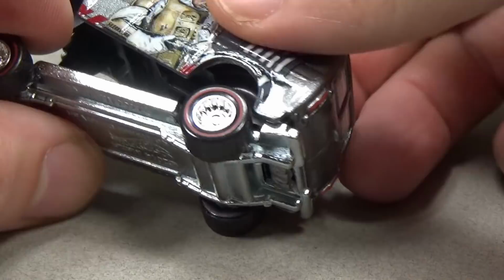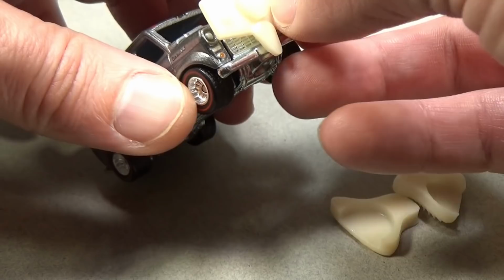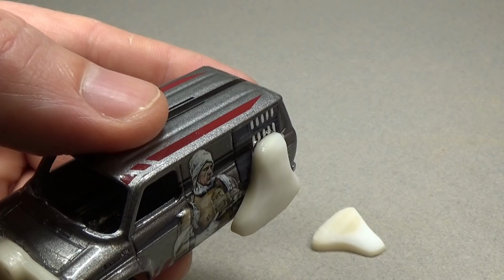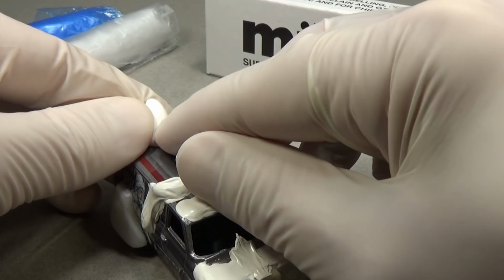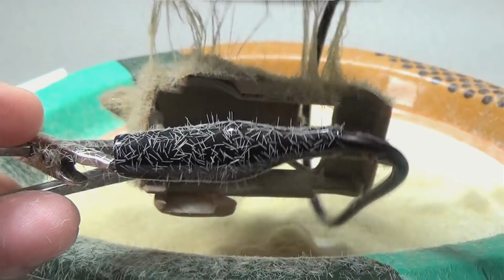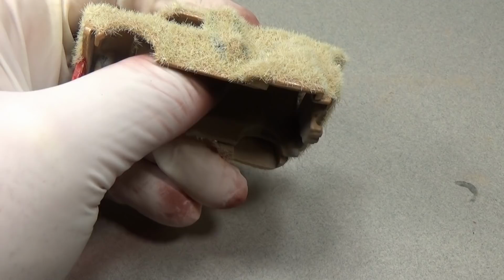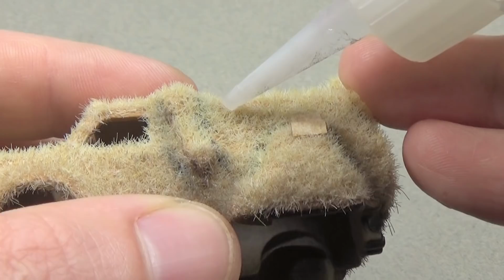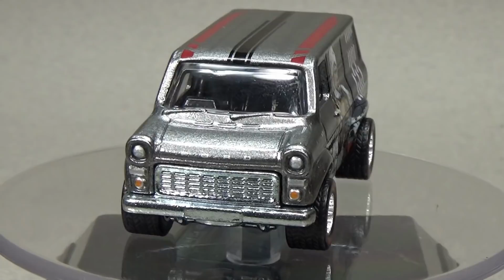Movie Car: Custom Mutt Cutts Van from Dumb and Dumber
In this video I transform a Hot Wheels Super Van into the Mutt Cutts Van from Dumb and Dumber

Starbond CA Glue link...

Diecast Resurrection Channel

Toy Polloi Channel